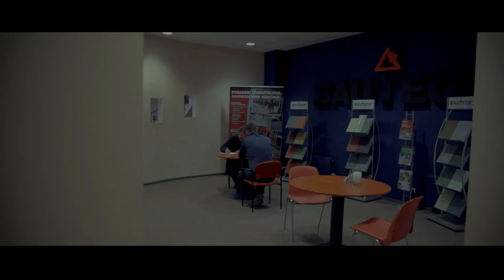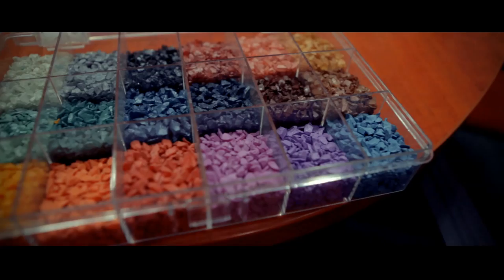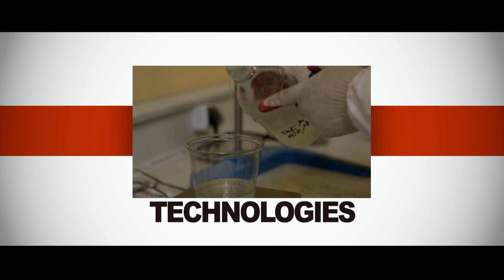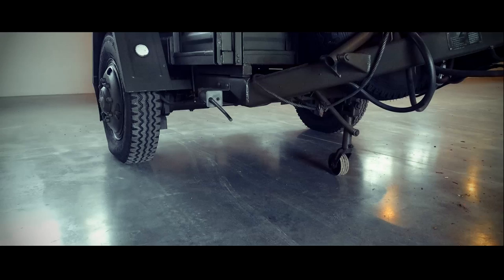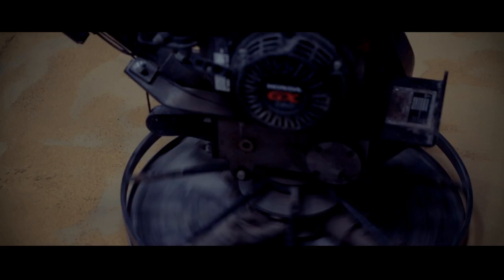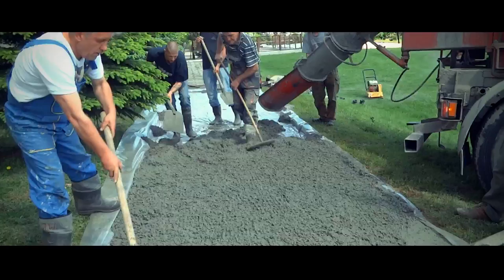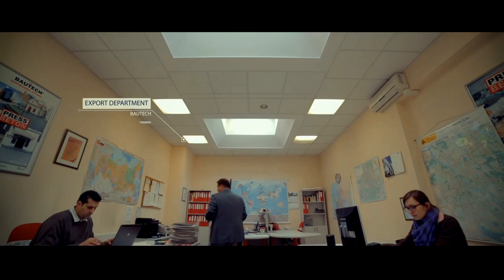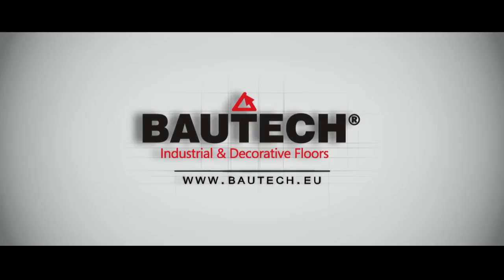Bautech Floors: Who we are, what we offer?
Bautech Floors: industrial and decorative.
Our premises, products, laboratory, sales department. Manufacturing space and warehouse.